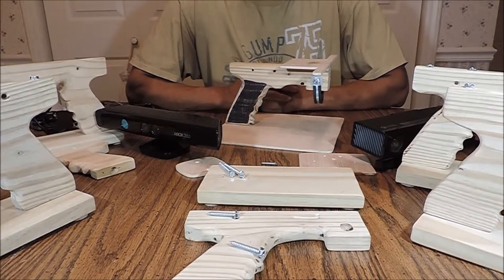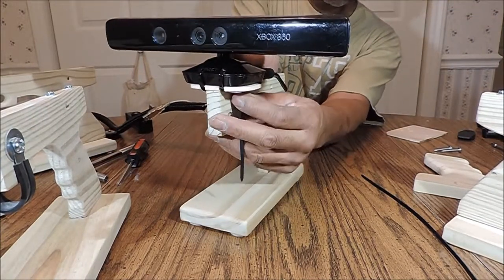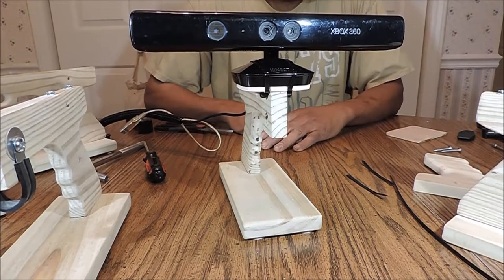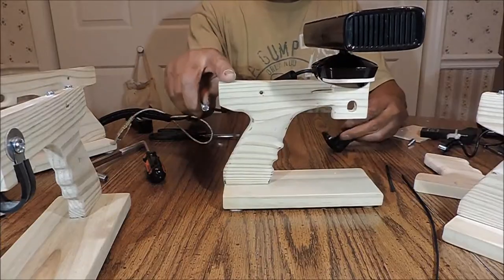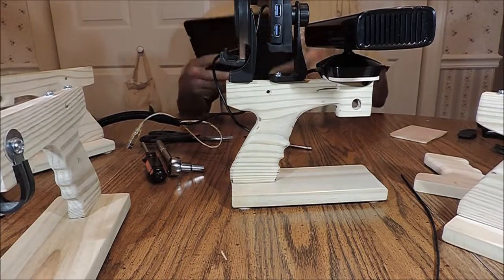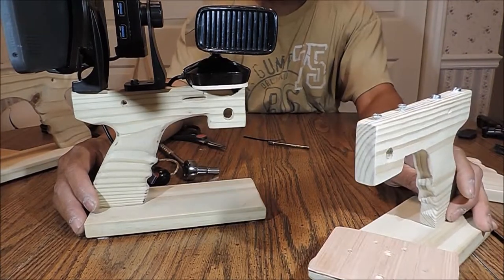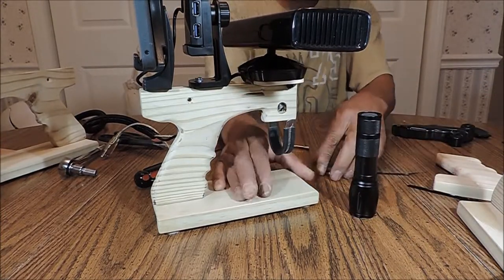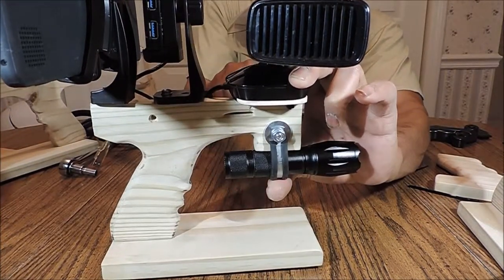How to Design and Build Ghost Kinect Camera Stand KinectX-BlocKX Part 1 of 9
"Assembly of a BlocKX360 with flashlight hardware"
First Custom Portable Camera Stand made exclusively for Kinect Sensor Bars. SLS Kinect Camera Stand Shake it Challenge. (This one I can shake), This 2 in 1 Kinect Camera Stand can be used for a Kinect X360 or X1 Sensor Bar.  Pistol Grip Handle with a base for support.